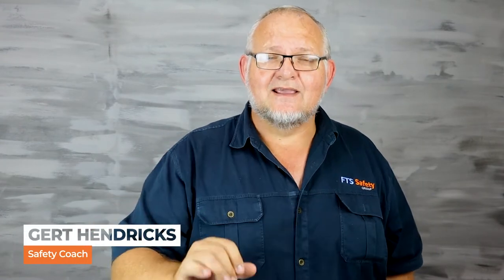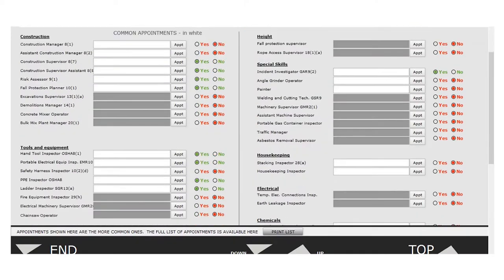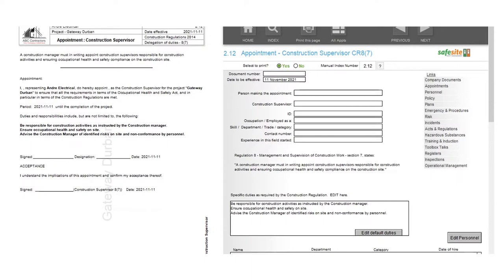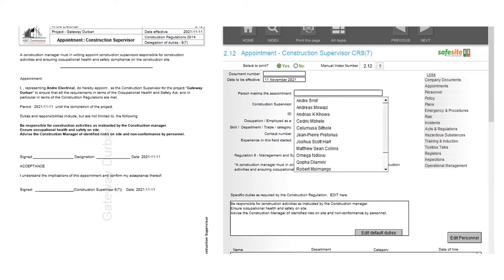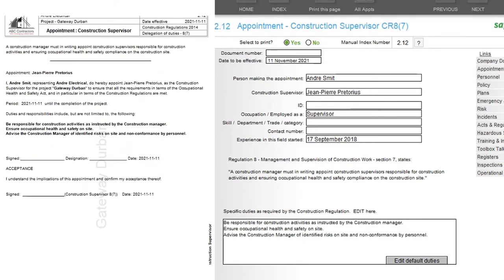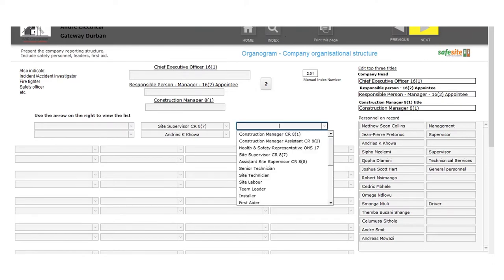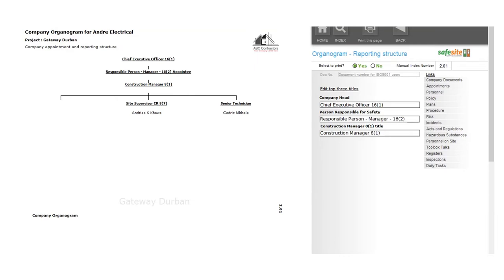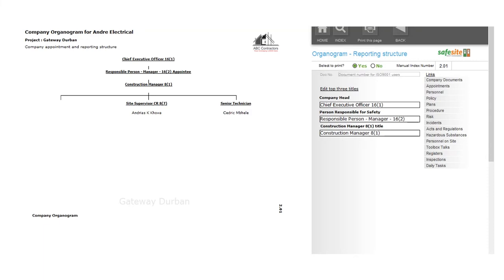Appointments for safety files made easy with SafeSite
SafeSIte is software that assists you in printing Site-specific Safety files.
 -It comes loaded with all the documents that you possibly could need to compile a safety file.
 -You can change the documents to your needs.
 -It keeps track of all your company and employees training certificates.
 -It even reminds you 30 days in advance of when it will expire